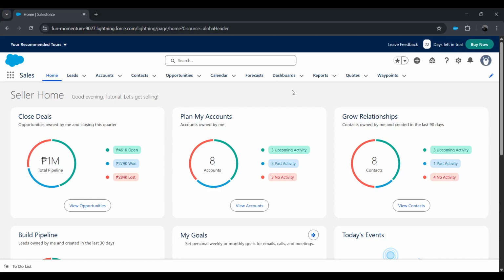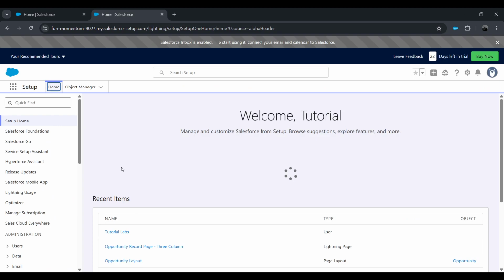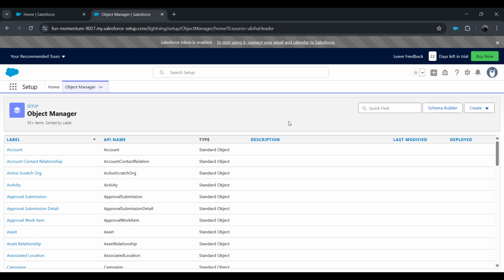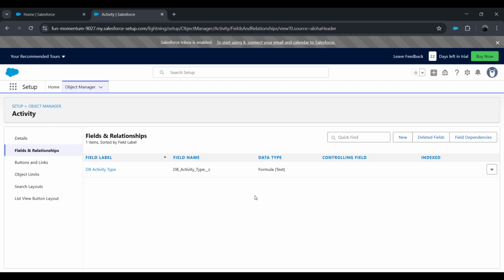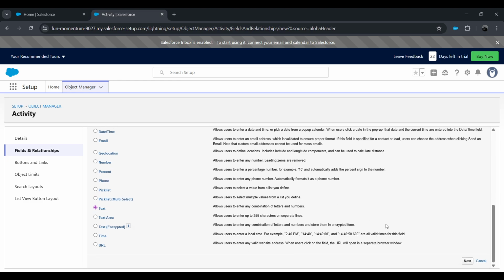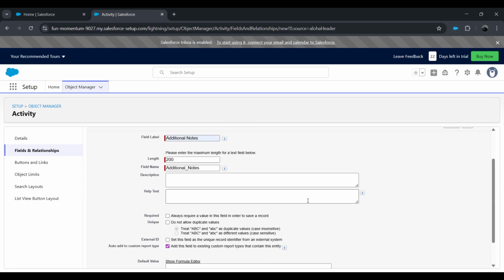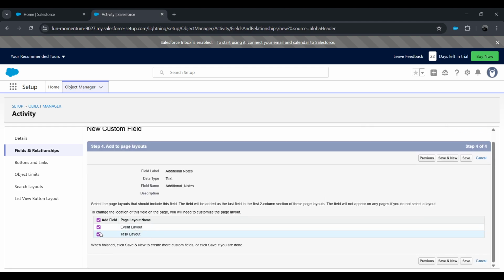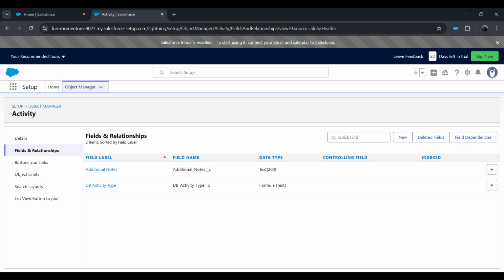How To Create Custom Fields For Tasks Or Events In Salesforce (Tutorial 2026)